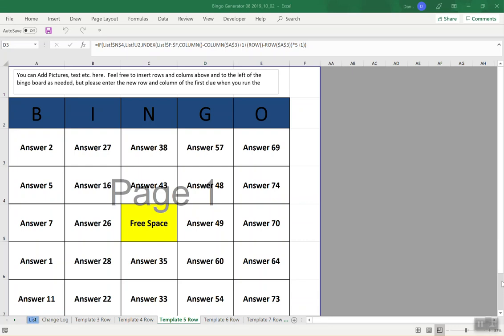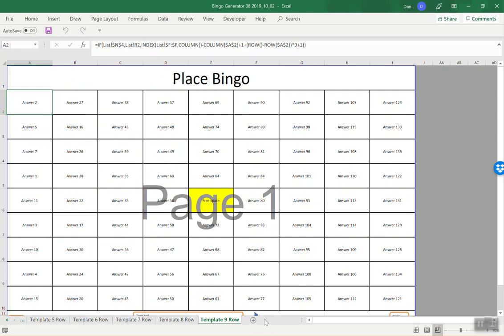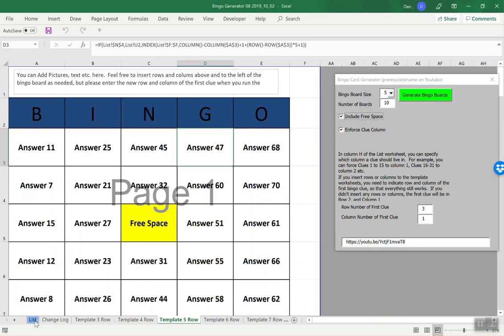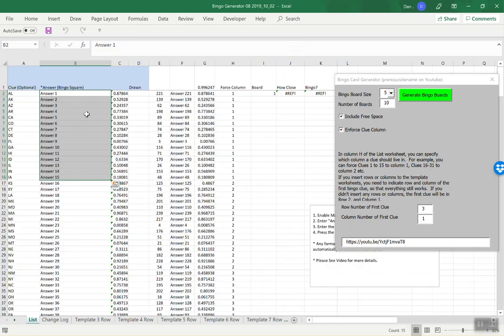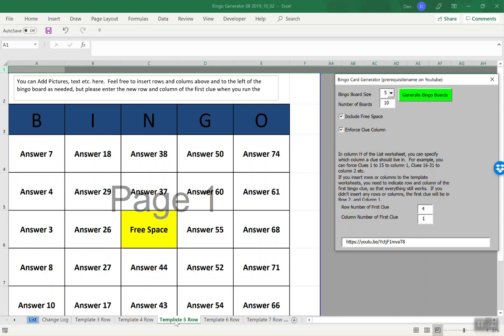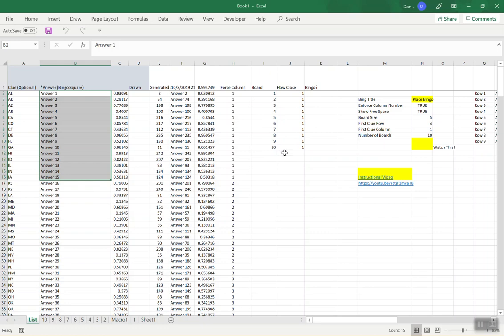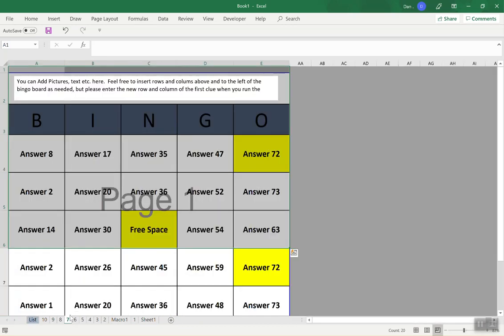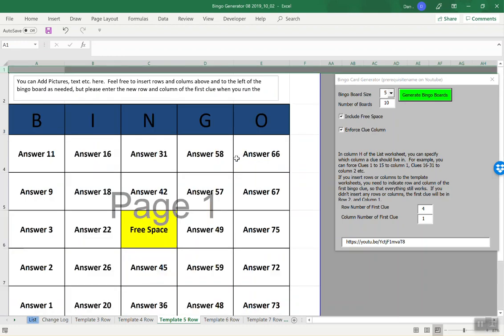Excel Bingo Card Generator Updated File (10/12/2019) ver 12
Major Update: Please See

Excel File:

This is an updated Bingo Card Generator for Excel.  This file will allow you to enter a list of clues and generate many Bingo Cards at the press of a button.  The Boards can be anywhere from 3 x 3 to 9 x 9.

Any formatting or other changes to the template board, for example adding an image or logo, will automatically be propagated to the the generated boards.  The generated boards are stored in a new spreadsheet.  Additionally, the generated spreadsheet can be used for doing the drawing and keeping track of which Bingo boards have hit, and how close each board is to hitting.

New in this version of the file:
1) A Dialogue Box (Userform) to make the interface a little easier.
2) A Simple checkbox to include a Free Space or make it a clue.
3) A checkbox to "enforce column numbers".  For example, to keep the first column clues 1 to 15, 2nd column clues 16-30 etc.

This Excel File does include about 50 lines of code I've written to generate the boards from the templates.  This means the Excel file will need to be enabled on a PC (sorry Mac...)  If you'd like to see the code for yourself, press alt+F11 after you have enabled the file.

...Sometimes Youtube is actually useful.

10/7/2019
If you want to Print Multiple Boards per page, please see file.  Look for the Blue Message (textbox) on the the List workseheet for instructions.

10/8/2019
Fixed issue where bottom row of the board was not updating.
Optimized speed of the board generation.
Added Message showing time to generate boards.
Now generates about 250 boards per minute.

10/9/2019
Added the option to refresh the screen as the boards are generated (runs slower)
Added a "Select all Boards for Printing" that will select all worksheets, so you can just hit print and all boards will print.
Added an optionall audio message when done.

10/12/2019 - Major interface changes.  Trying to make it simpler to use.  Also add a form to run a Bingo Drawing.